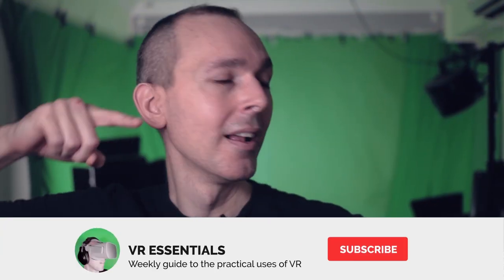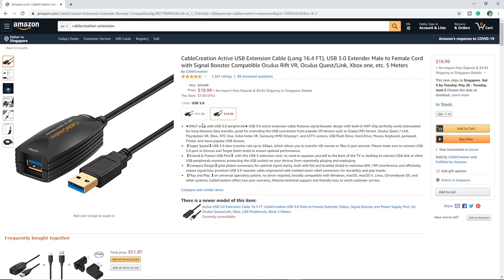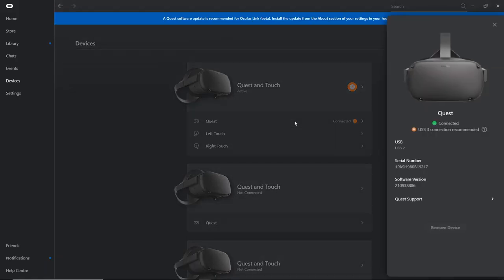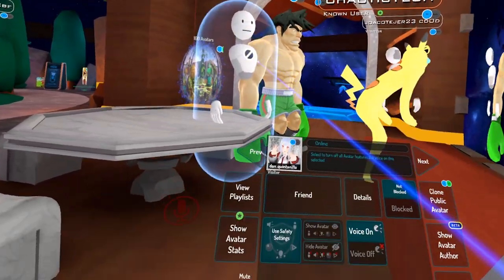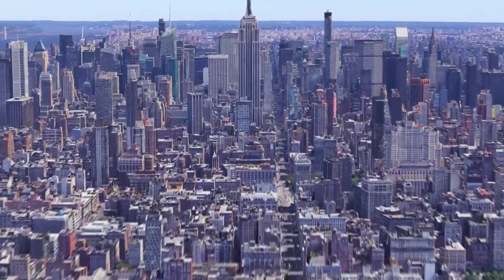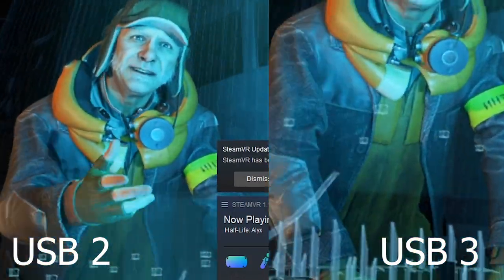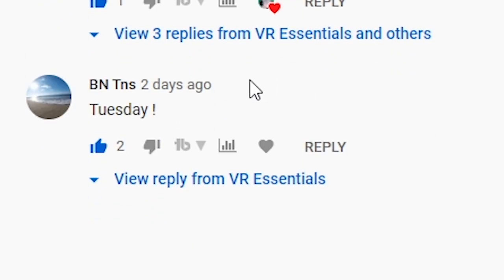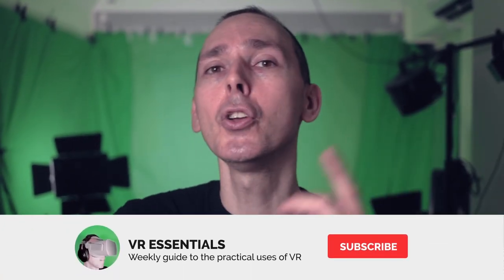New Oculus META Link USB 2.0 support Vs USB 3.0 - What's the difference?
Thanks for watching today's video as we put the new Oculus Link support of USB 2.0 to the test. using apps including Half-life: Alyx, VR Chat, Big Screen, Alt Space, Echo VR, and more. can it handle the speed, graphics, audio, and other aspects of the VR Experiences on the Oculus Quests when using the Oculus META link cable USB 3.0?

This video will provide you a good indication as to whether it would be more useful to purchase an Oculus META link cable which is using USB 3.0 technology Vs a USB 2.0

4K HDMI cable